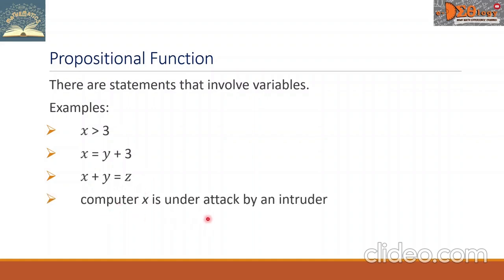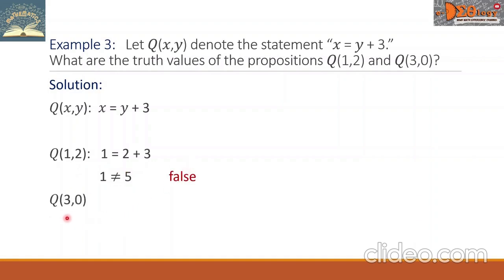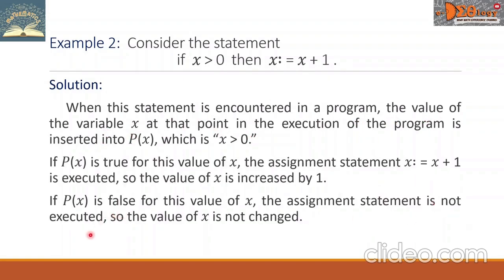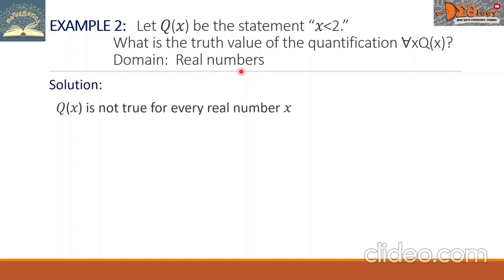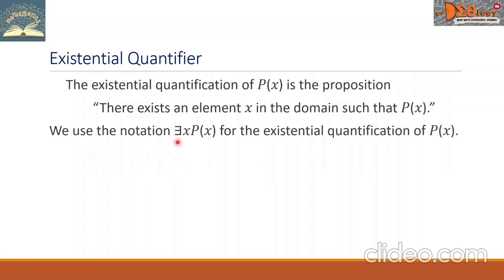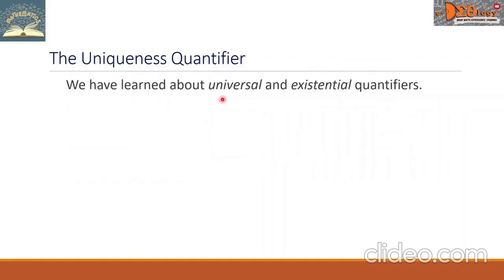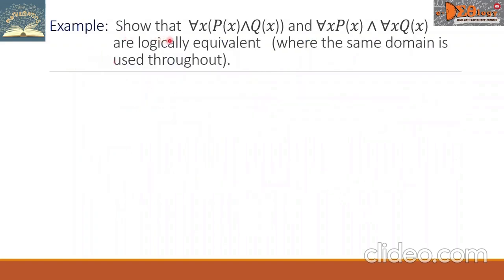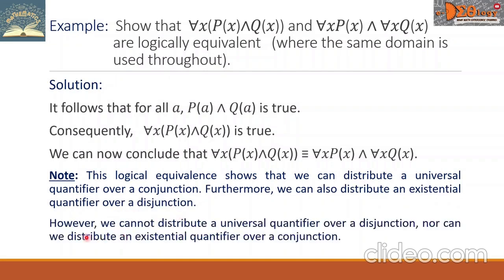Chapter 1.2 Predicates and Quantifiers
Check out the playlists and see more Math lectures!